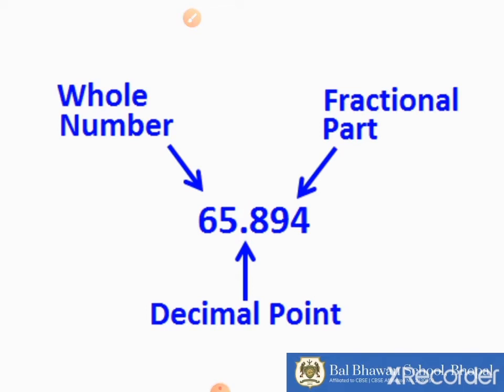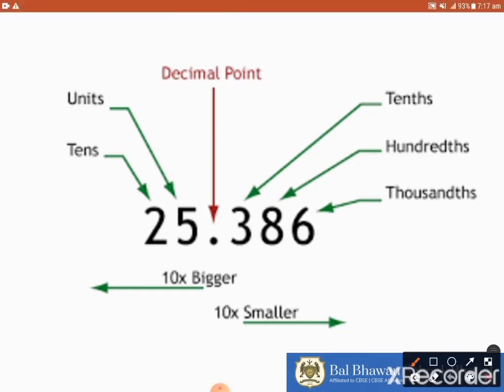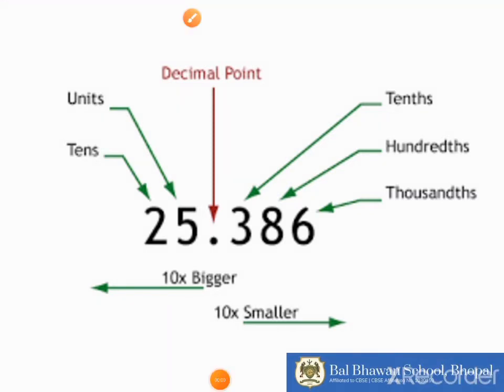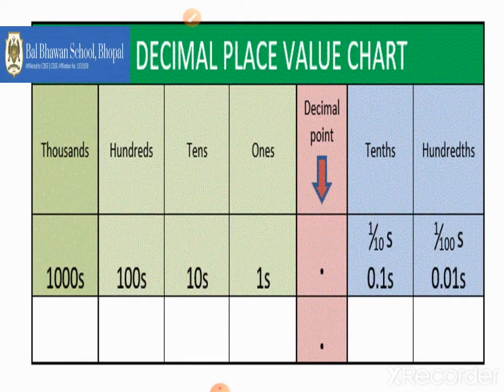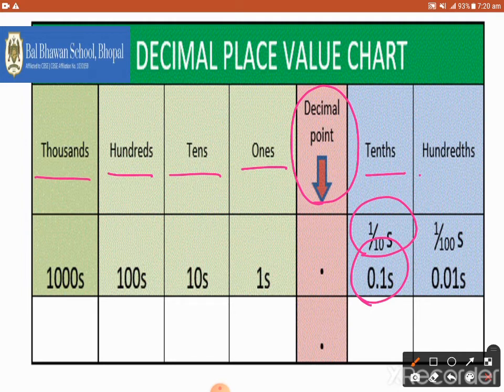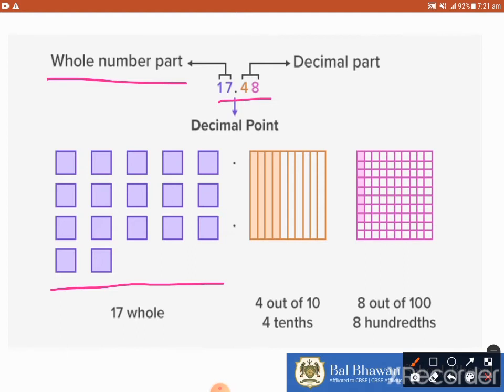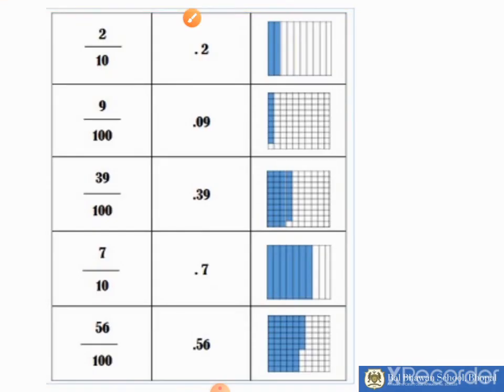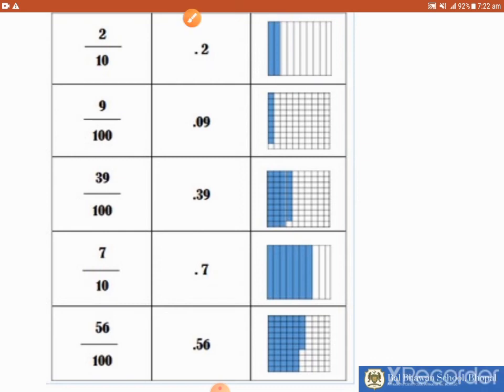Introduction to decimals